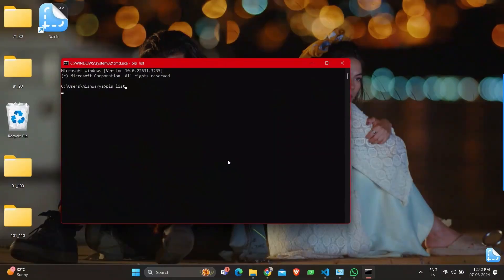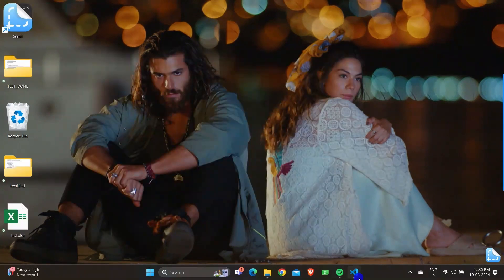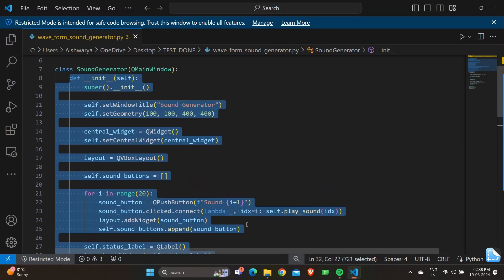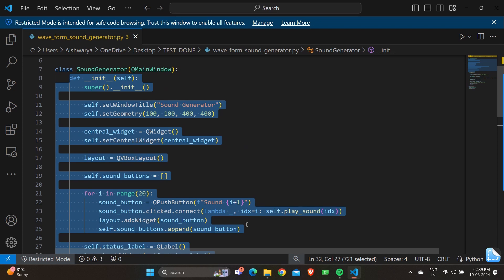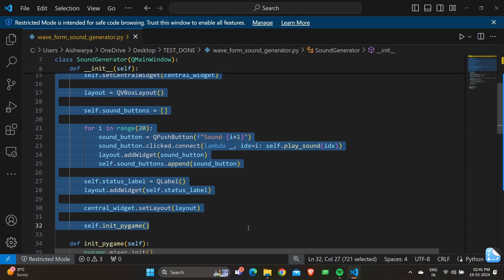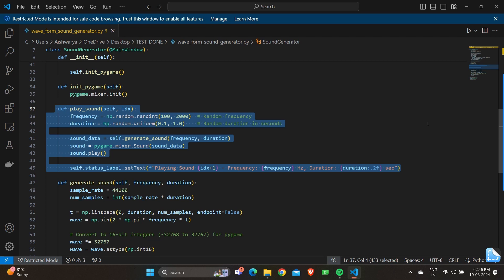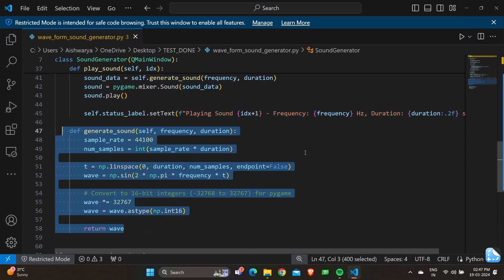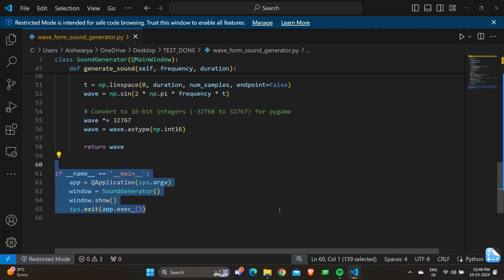Random Sound Generator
The "Random Sound Generator" program is a graphical application that allows users to generate and play random sine wave sounds by clicking on buttons. It utilizes PyQt5 for creating the graphical user interface (GUI) and Pygame for sound generation and playback. Upon launching the application, the main window displays a set of buttons labeled "Sound 1" through "Sound 20". Each button corresponds to a different sound, and when clicked, a random frequency and duration are chosen for the generated sound. The application provides real-time feedback on the status label, indicating which sound is currently being played along with its frequency and duration. Users can interact with the application to explore various sound combinations and enjoy the auditory experience of random sine waves.